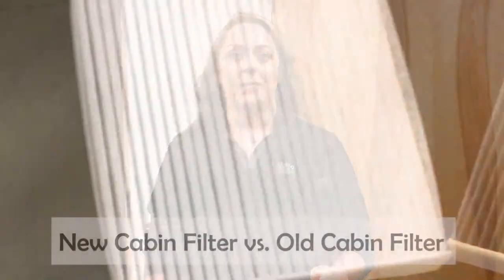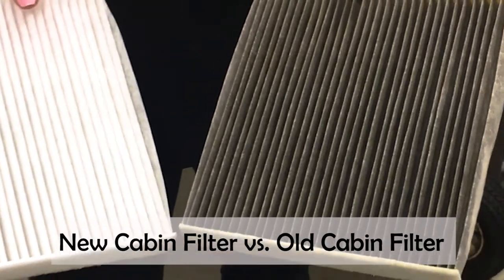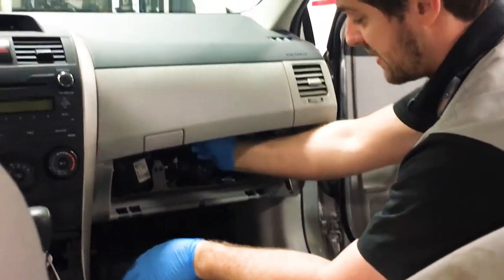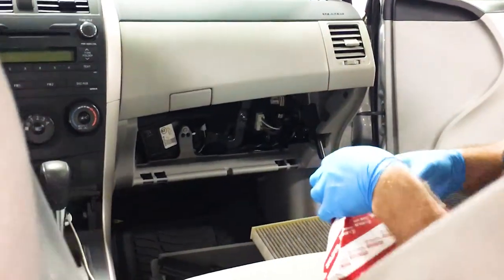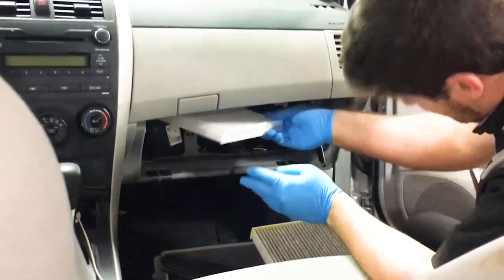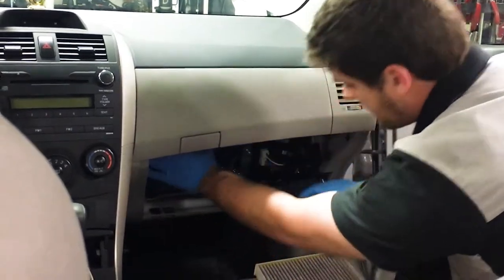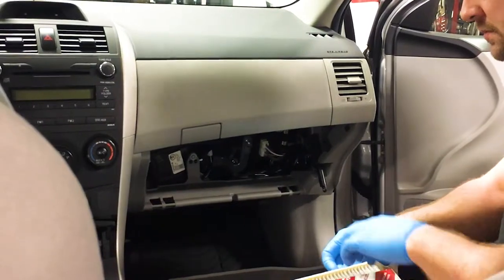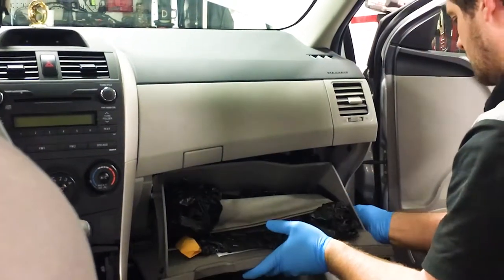Cabin Filter Replacement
Does your vehicle's air conditioning put off a musty, yucky smell? If so, it might be time to replace your cabin filter!